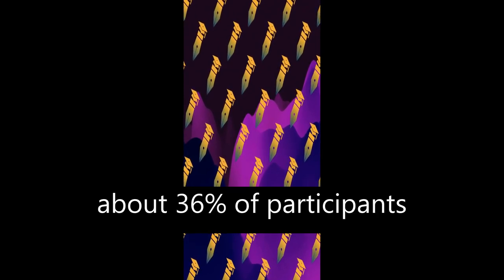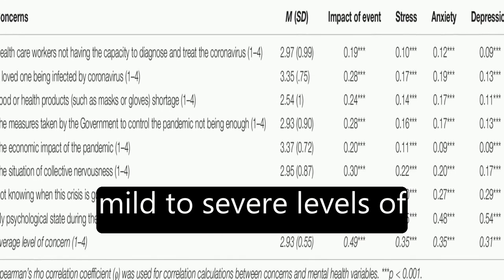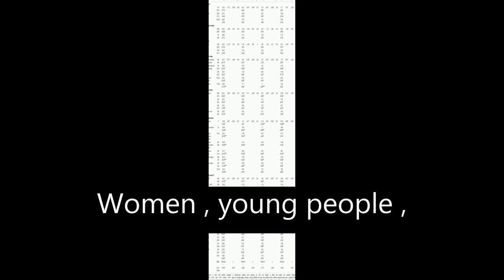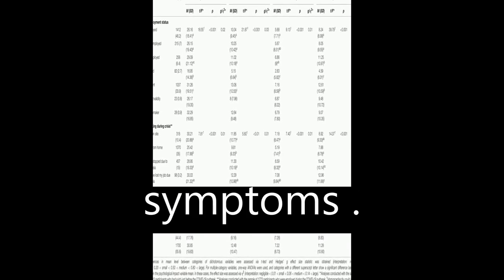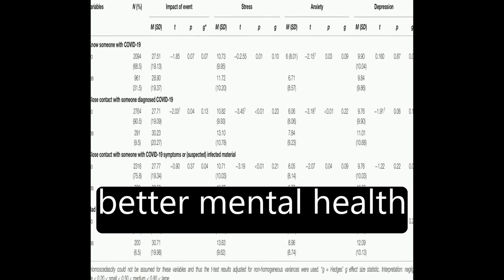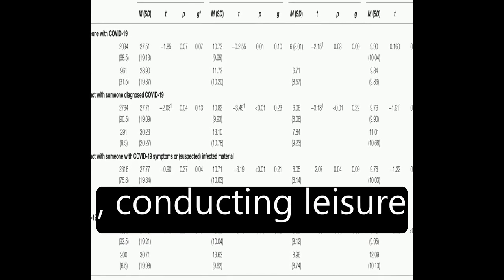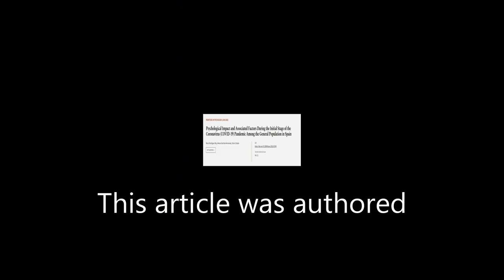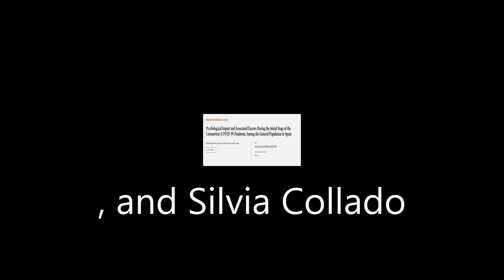Psychological Impact and Associated Factors During the Initial Stage of the Coronavir... | RTCL.TV